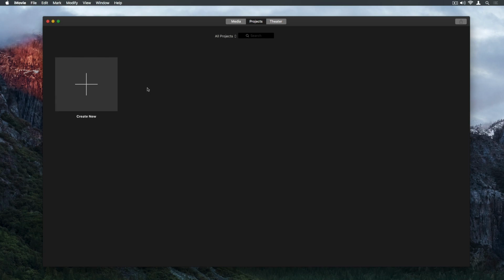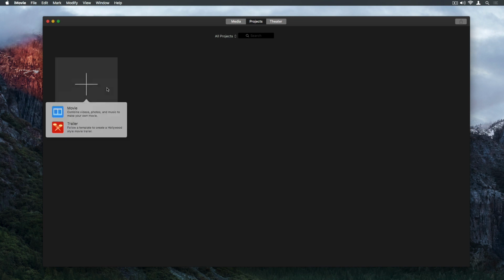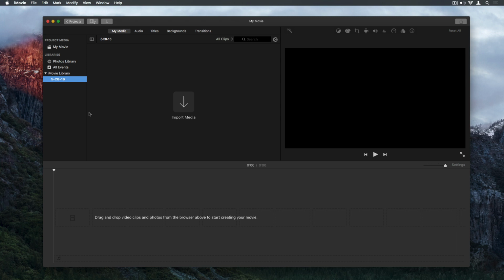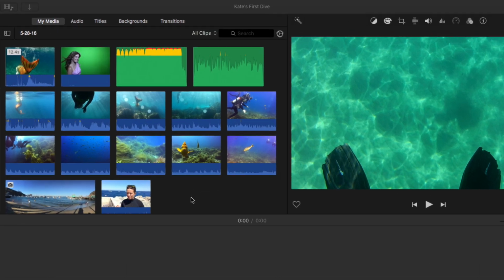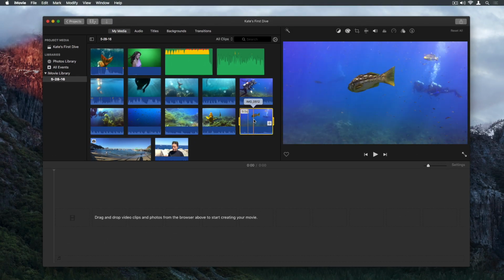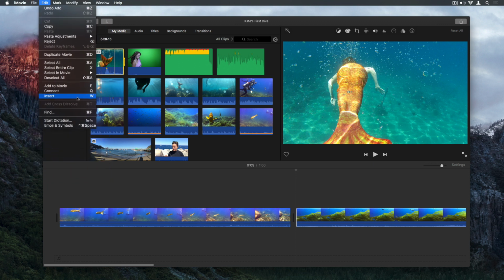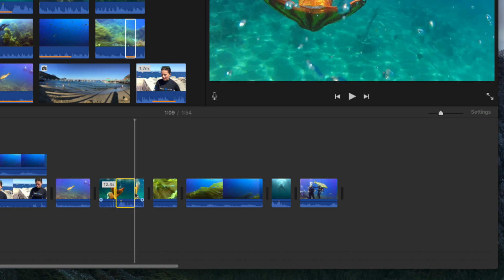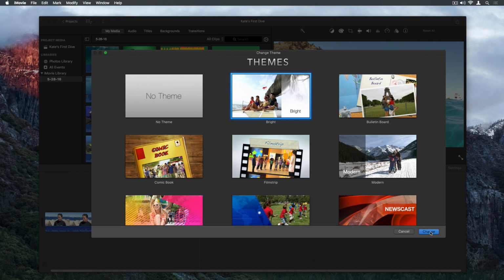Lesson for iMovie: Editing Enhancements in 10.1.2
In this lesson, Mark from Rippletraining.com will walk you through the new editorial changes in iMovie 10.1.2